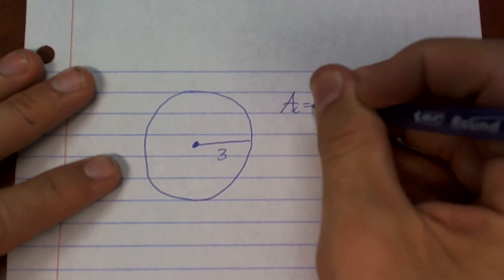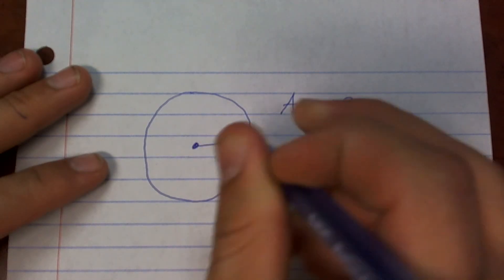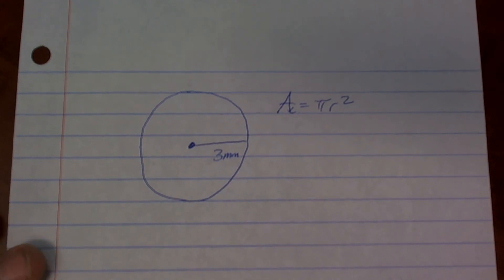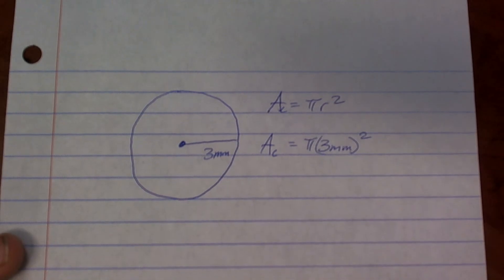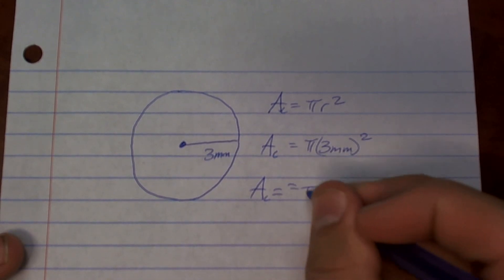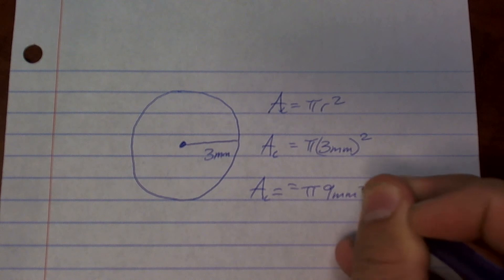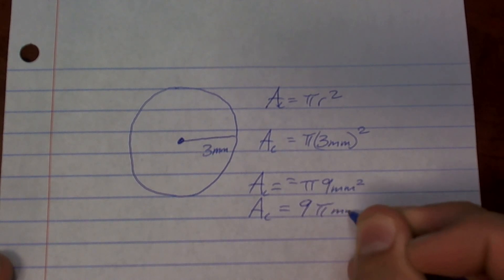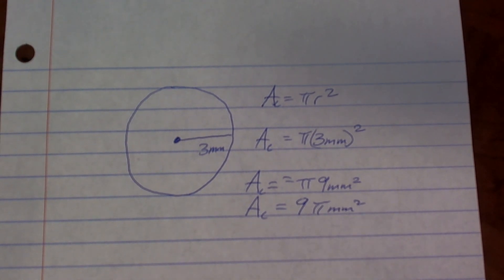How to find the area of a circle